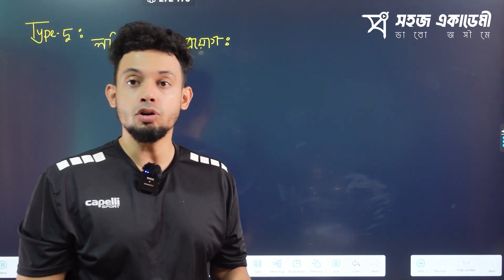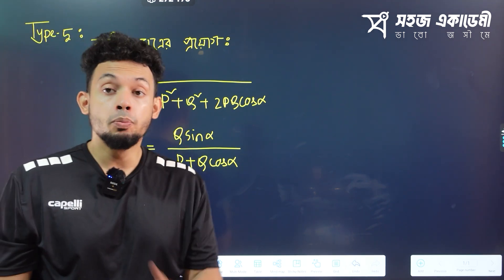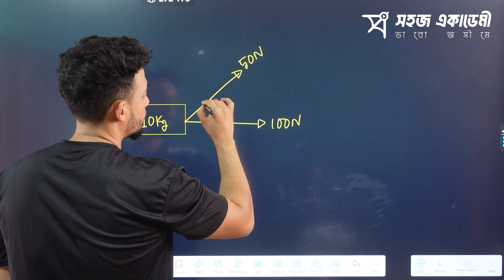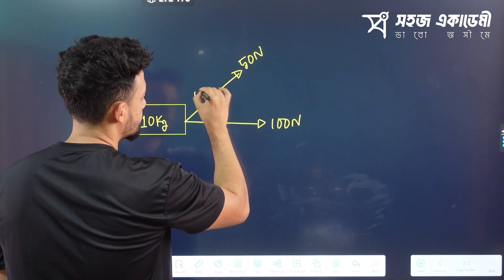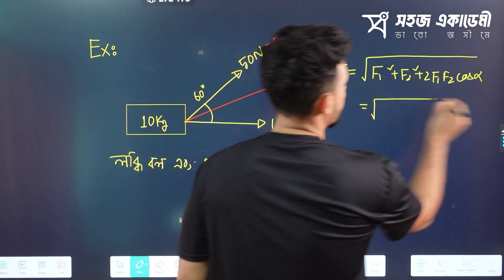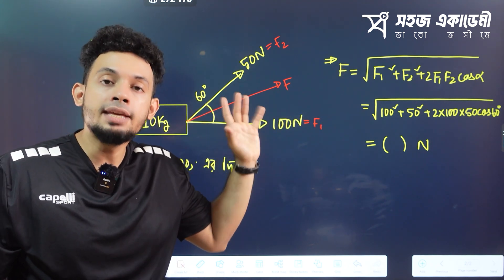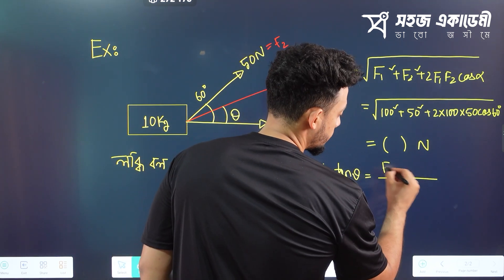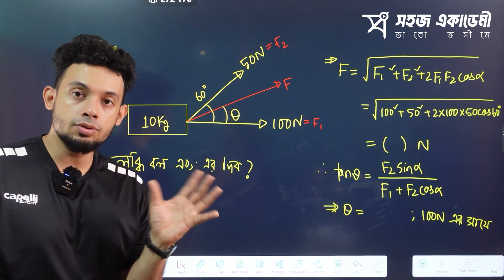লব্ধির সূত্রের প্রয়োগ | Vector | Type 5 | পদার্থবিজ্ঞান ১ম পত্র | HSC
বিষয়ঃ পদার্থবিজ্ঞান ১ম পত্র (Physics 1st Paper)
অধ্যায় ২ : ভেক্টর(Vector)
Topic : লব্ধির সূত্রের প্রয়োগ
বিবরণ : লব্ধির সূত্রের মান ও দিক নির্ণয় মূলক গাণিতিক সমস্যার সমাধান।
১।বিভিন্ন গাণিতিক সমস্যার মাধ্যমে লব্ধি বলের মান নির্ণয়
২।গাণিতিক সমস্যার সমাধানের মাধ্যমে লব্ধির দিক নির্ণয়